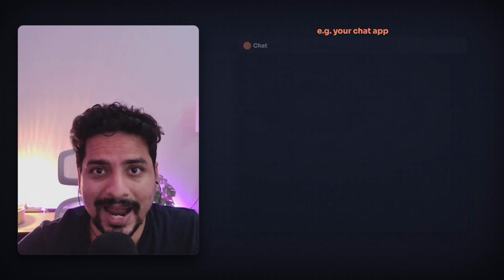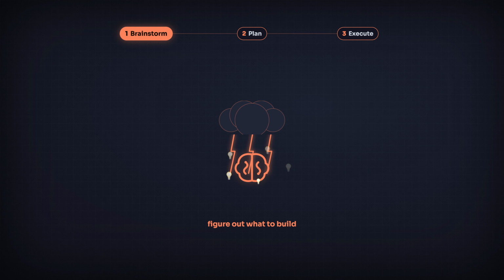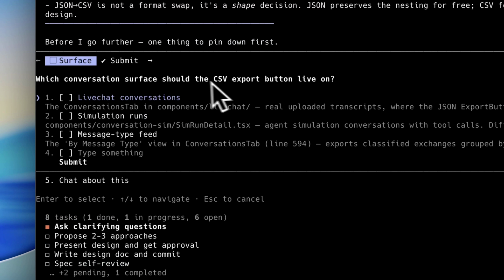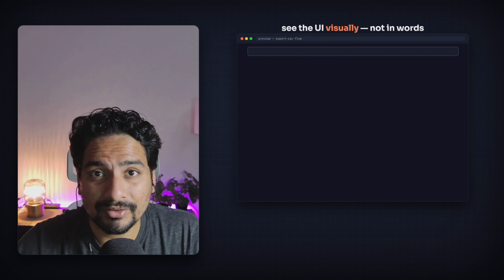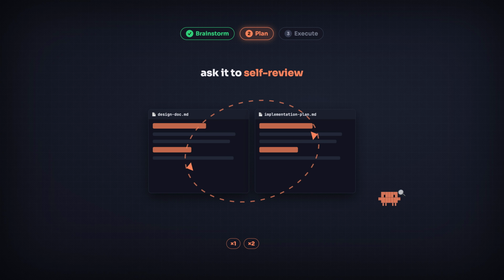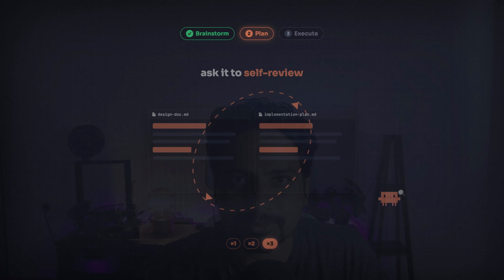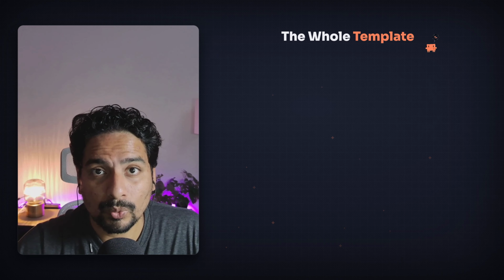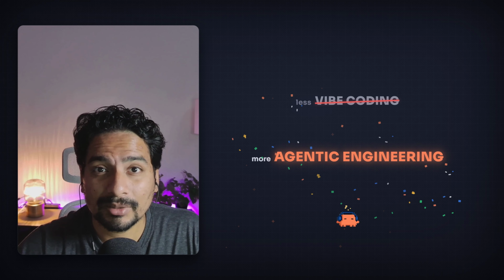Vibe Coding is Dead: Do This Instead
Vibe coding gets you a demo - and a 40-minute debugging spiral right after. If you want to build something more serious, You have to do Agentic Engineering.

This is the exact 3-step Claude Code workflow I use instead to achieve that.

1. Brainstorm every decision into a design doc.
2. Turn it into an implementation plan.
3. Then let sub-agents execute it from a fresh context.

Chapters:
0:00 - Why vibe coding breaks
0:50 - The fix: a 3-step process
1:08 - Step 1 — Brainstorm (live Claude Code demo)
2:13 - Step 2 — Plan
2:57 - Step 3 — Execute with sub-agents